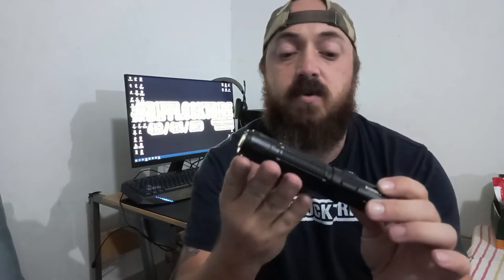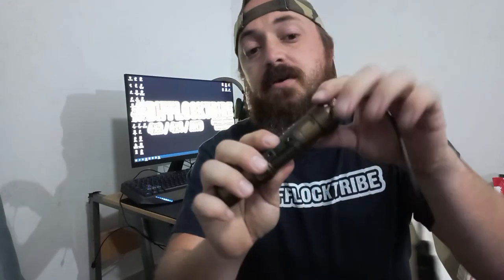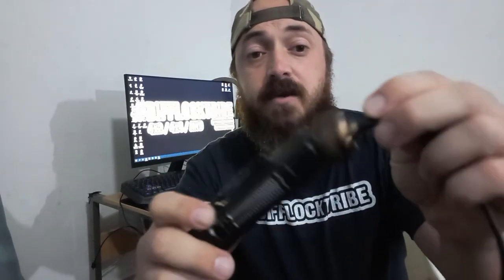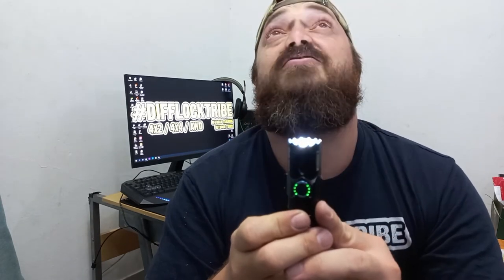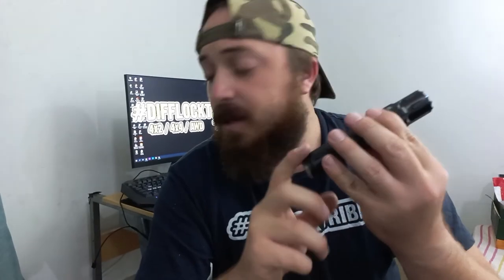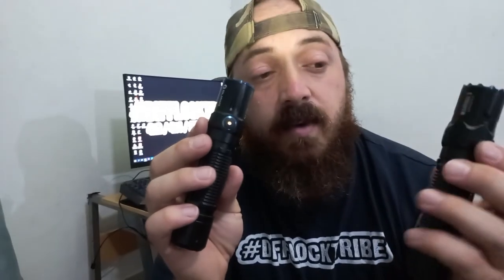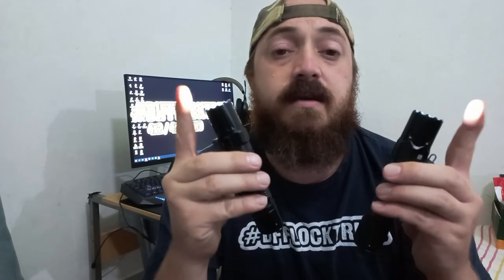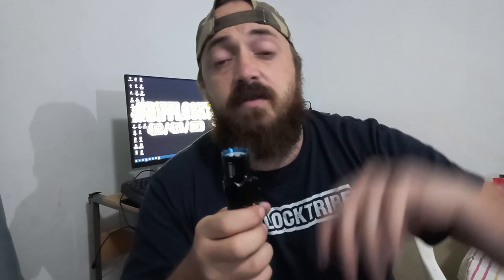ULTIMATE GEAR SERIES | EDC TORCH | WARRIOR 3 | 2300 LUMEN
This episode is all about the new OLIGTH WARRIOR 3!!

Please join me in sharing my adventures with you. It’s all about having fun outdoors.

My Gear:
2016 Ford Ranger 2.2 XL 4x4 Double Cab
Huawei P30
Cannon 200D
BOYA Cardioid Microphone BY-MM1
dji Osmo Mobile 3 Gimbal
ARB Tyre Gear
SnoMaster 65L Low Profile Fridge
National Luna Dual Battery Solenoid Kit
Power+ Throttle Booster
265/75/16 Good Year AT Tyre's
Cattle Rails + Canvas Cover